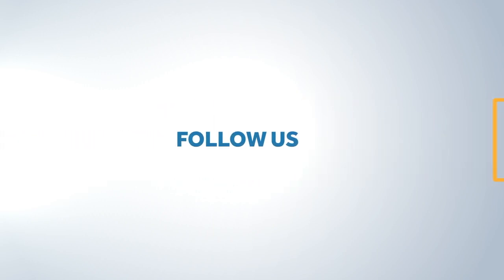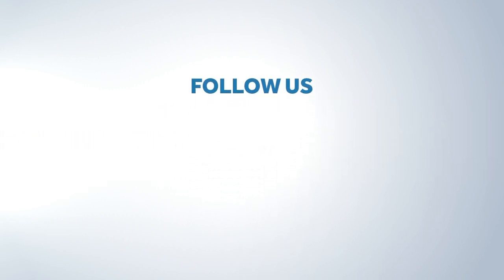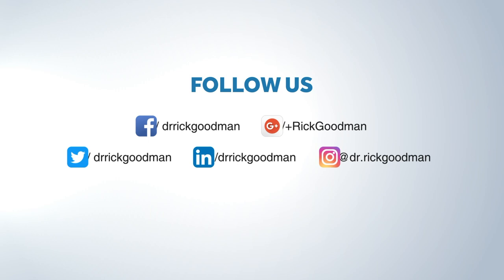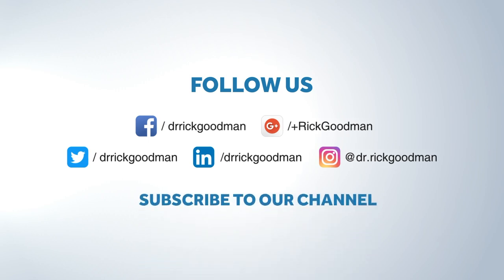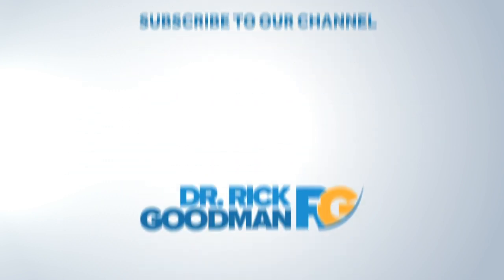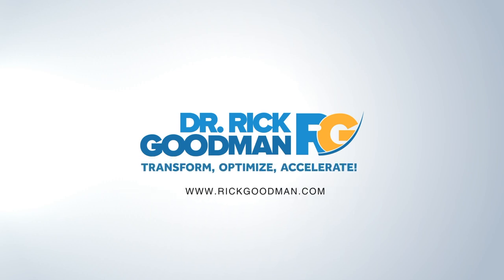How Solutions Oriented Leadership Improves Retention: Dr Rick Goodman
How Solutions Oriented Leadership Improves Retention leadership expert Dr Rick Goodman When I was doing the research for my book The Solutions Oriented Leader one fact became apparent. Great organizations understand how solutions oriented leadership improves employee retention for several reasons. Employees don’t want to work for a pushover or a boss. They certainly don’t want to work for someone who lacks values or directions. Our research indicated that employees crave structure, integrity, and vision. Simply stated they wanted Solutions Oriented Leaders! It makes sense then, that good leadership can help with employee retention. We know that if you want to keep your best employees from leaving, one of the greatest things you can do is show them some strong leadership and help the to develop as leaders. Sounds simple, but of course it isn’t! Great leadership isn’t something you can discover overnight, and it isn’t’ something that can be boiled down to five or even 10 easy steps. With that said, you need to start somewhere. Here are six things that you can focus on to build your team and establish yourself as a solutions-oriented leader. 6 Areas for Leaders to Focus on to Build the Team Start asking for ideas. Solicit feedback from your team members. Challenge yourself to actively seek out new perspectives at least once daily. You don’t have to act on every piece of feedback you receive; just let employees know that you hear them. Look at your company’s mission statement. Spend some time thinking about what it means to your practical, daily actions. Reiterate it to your employees. Ensure that your team shares a sense of mission.  Give employees more responsibility. Give them autonomy, without micromanaging or looking over their shoulders will also help you focus on receiving an employee retention credit. Invest in coaching—either by becoming a mentor, or by asking someone to be yours!  Get a leadership performance review! Ask some of your top employees for any suggestions they have, or any feedback concerning your leadership style.  Focus on integrity. How well do your actions line up with your stated values? Give yourself an inventory and appraise the ways in which you could put words to action a little better. Doctor Rick Goodman is one of the most sought-after leadership and engagement experts today. His keynote presentations and workshops have produced transformational results leading to highly engaged employees, increased productivity, and HIGHER PROFITS. He was recently ranked #9 in the Top 30 Global Guru’s for 2022 in Leadership. Rick Goodman motivational speaker has delivered over 1,000 presentations in all 50 states and in 28 countries. He is a “Certified Speaking Professional” (CSP), which is the speaker profession’s international measure of speaking experience and skill. Fewer than one percent of all professional speakers worldwide hold this designation. In addition to his 30-year speaking career, Dr.Rick Goodman is a business coach and the author of three books: His first book titled “Living A Championship Life - A Game Plan for Success” combined his success philosophy with stories compiled during his tenure as one of the team physicians for the Super Bowl Champion St. Louis Rams. His quest to solve our world’s newest challenge, communicating with our children in the age of social media and cell phones led to the book “Jamie’s Journey - Travels with My Dad” written by his then 16-year-old daughter. Dr. Rick’s latest book “The Solutions Oriented Leader - Your Comprehensive Guide to Achieve World-Class Results” was #1 on Amazon when it was released. Dr. Rick Goodman is also a successful entrepreneur who walks his talk and shares his winning philosophies with his audiences. He has built several extremely successful multimillion-dollar businesses and uses those experiences to provide solutions for his clients and audiences throughout the world.